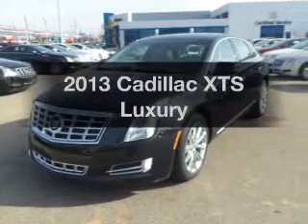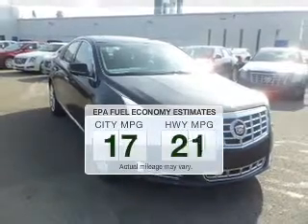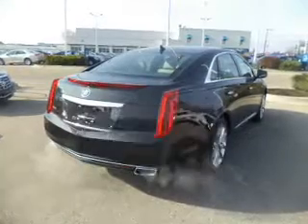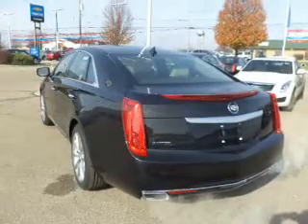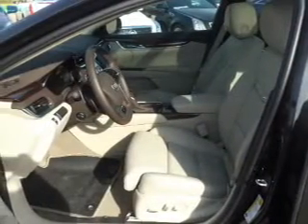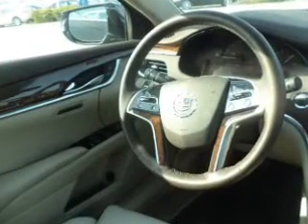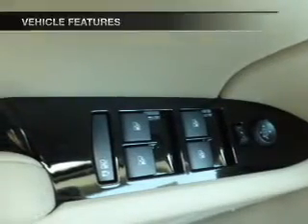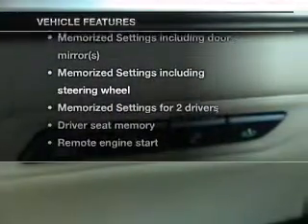2013 Cadillac XTS - Owosso MI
Year: 2013
Make: Cadillac
Model: XTS
Trim: Luxury
Engine: 3.6 liter 6 cylinder 24 valve
Transmission: 6-Speed Automatic
Color: Black Diamond Tri-Coat
Mileage: 0
Address:
1500 E. Main St.